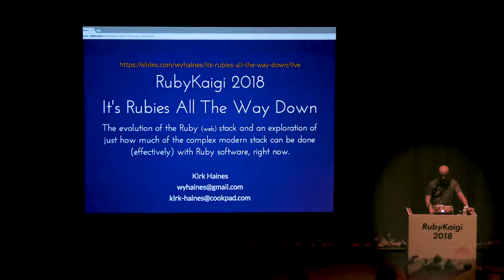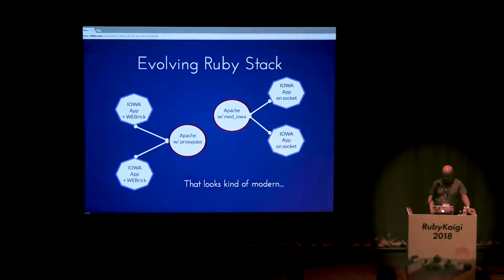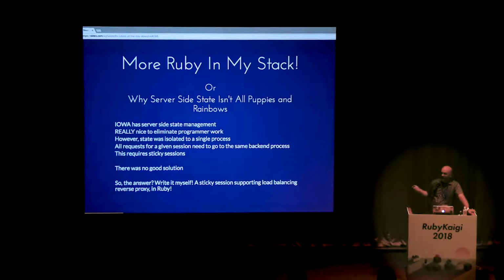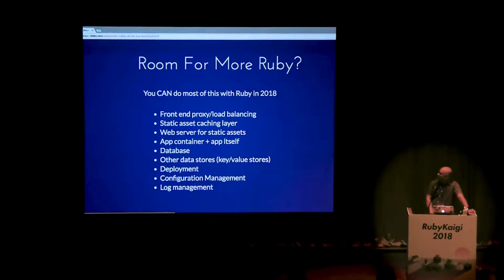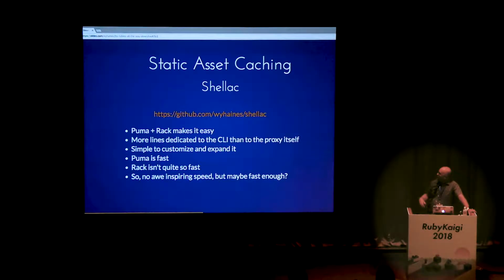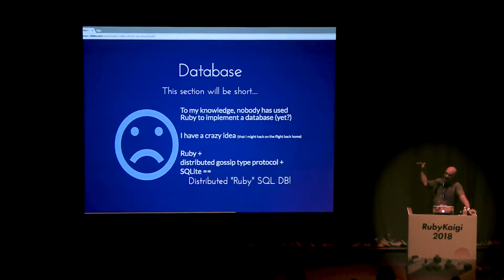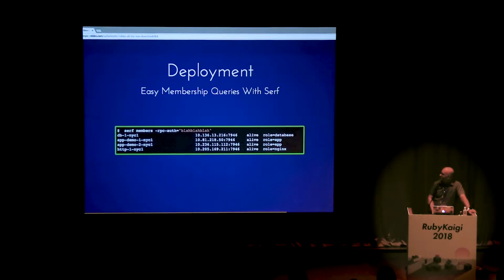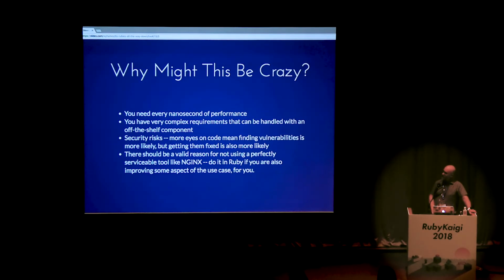[EN] It's Rubies All The Way Down / Kirk Haines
Ruby is a language with expansive capabilities. One of it's main niches is with web application work. Typically, Ruby is used exclusively in the application container/application layer, with other technologies providing the rest of the stack. Ruby can fill other roles in the application stack, though, so for fun, let's explore a stack that is composed of Ruby software from top to bottom. What would that look like? How would it perform? Why would you do this?